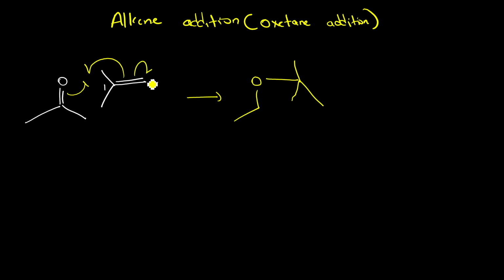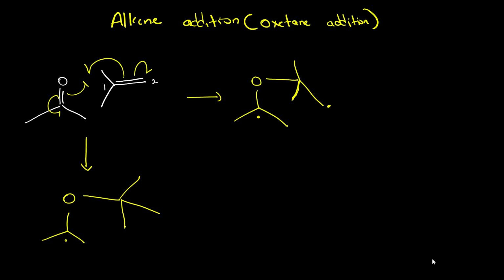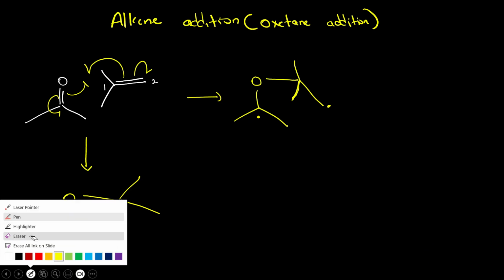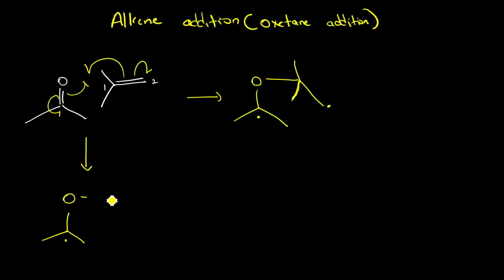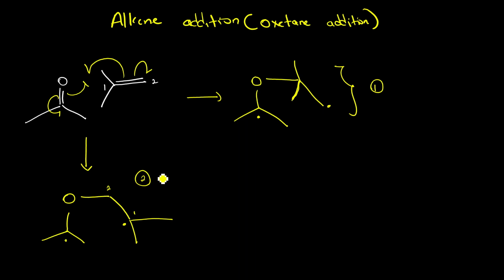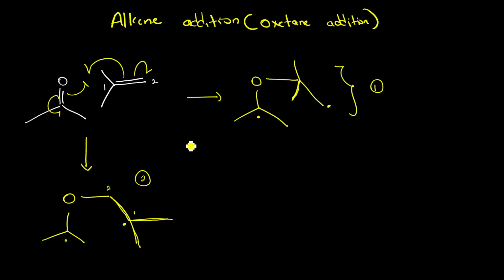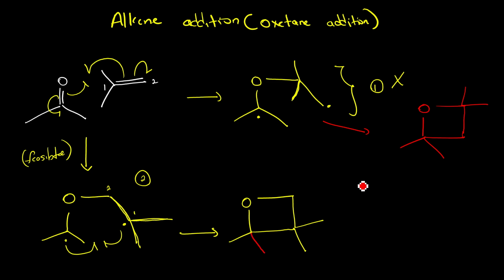Oxetane Reaction | Photochemistry part 19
Hello, in this video, we will discuss the radical mechanism for alkene addition. This is going to be a short discussion and hope you found what you are looking for. All the best for your exams.